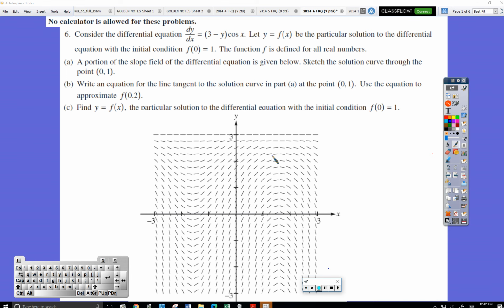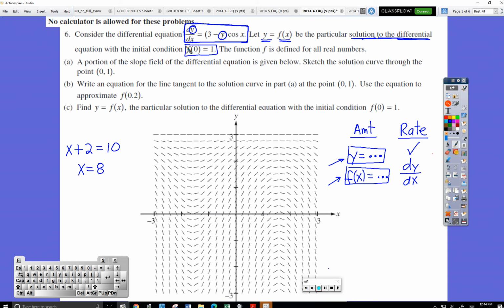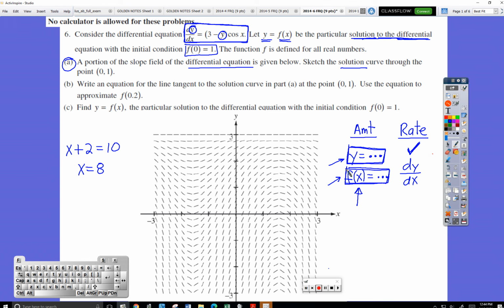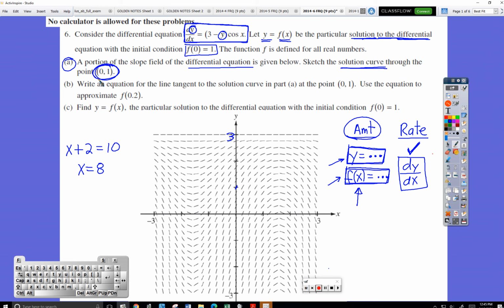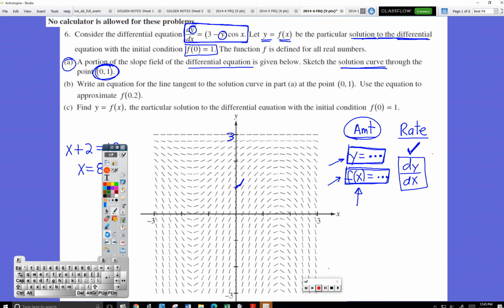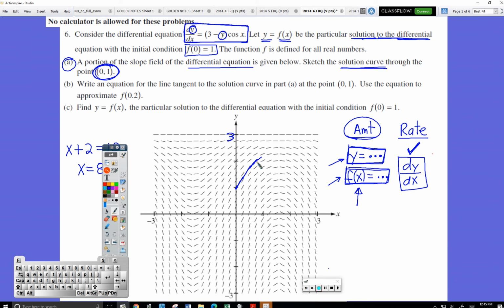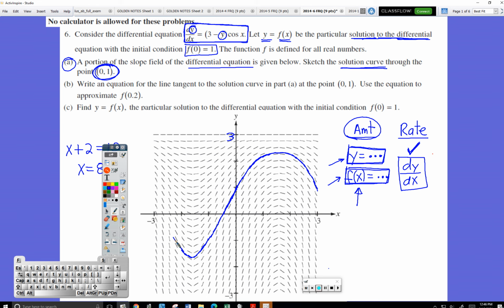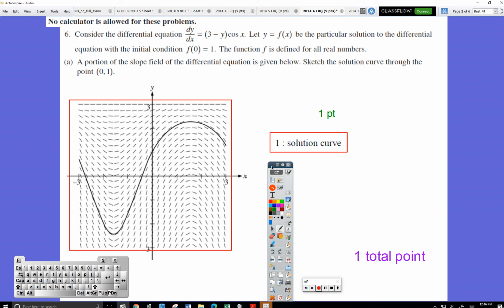2014 AB FRQ